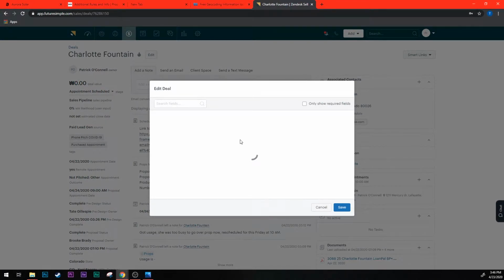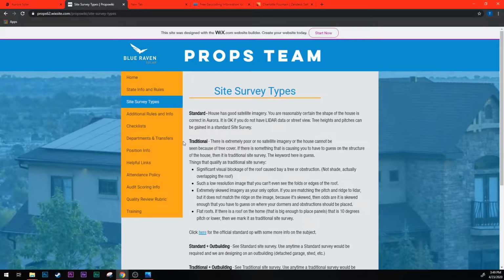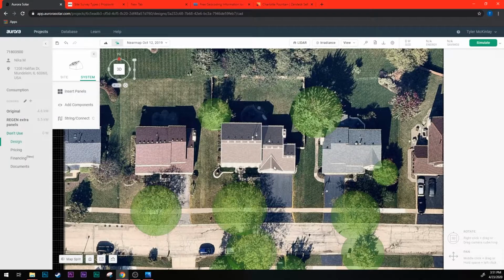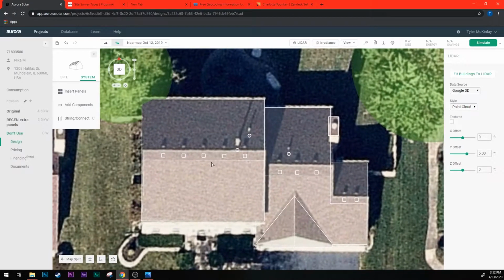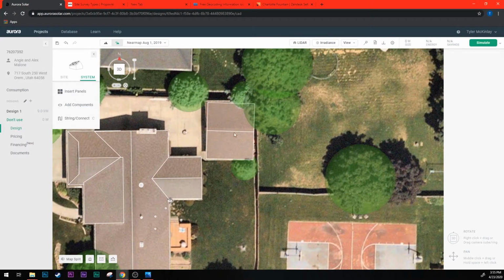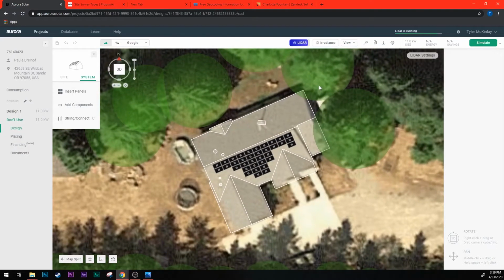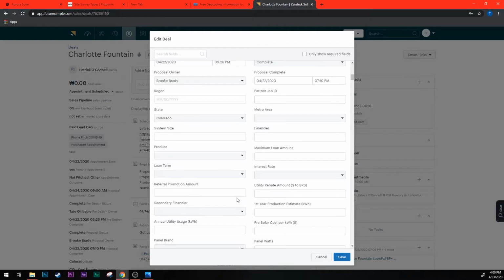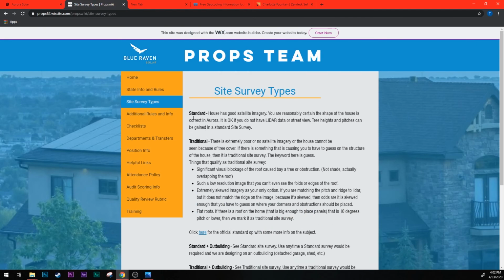Site Surveys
Learn the differences between all the site survey types and when to mark them.